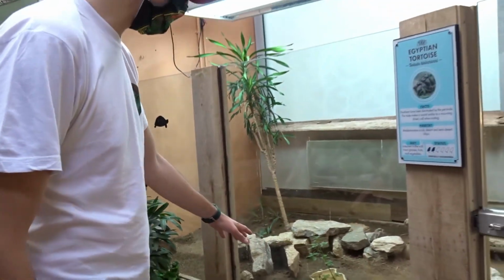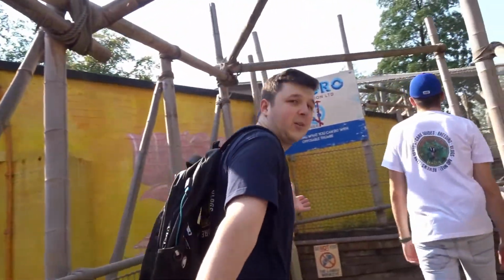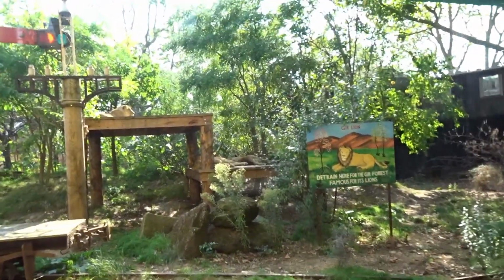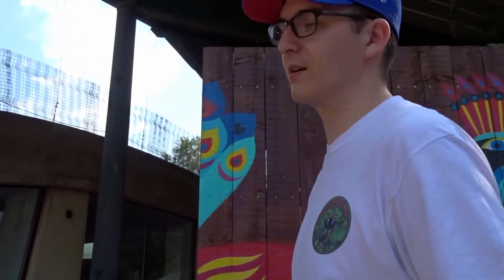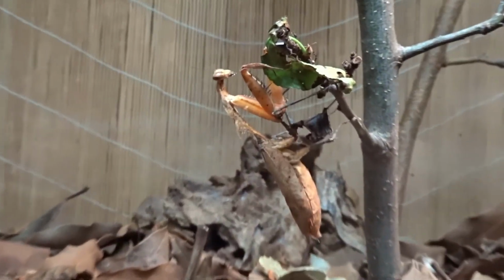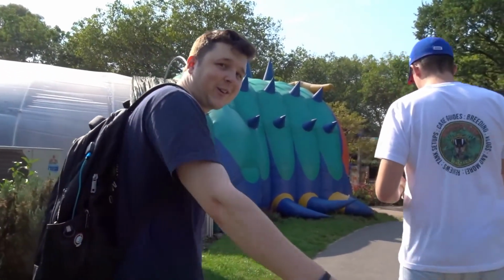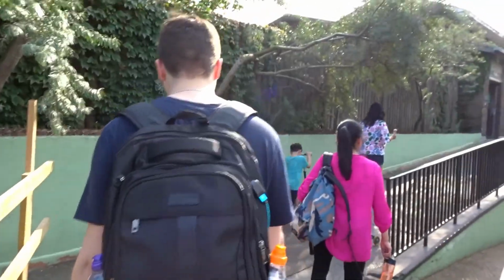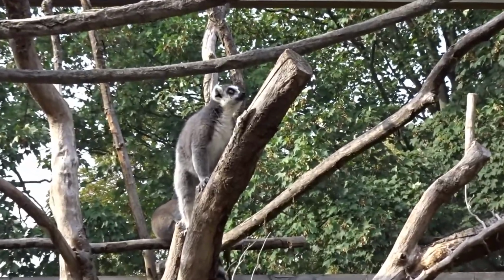ZSL LONDON ZOO (COVID19) TOUR! Pt.2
Today we will be touring around ZSL London Zoo! This video is part 2 of the tour - us going around the rest of the zoo! Don't forget to check out part 1 if you haven't so already!

We will try to still get videos out for all of you in this stressful time.